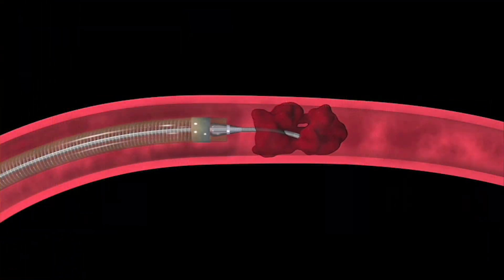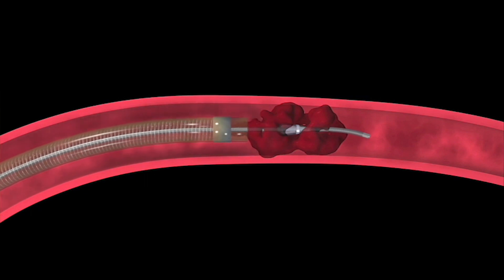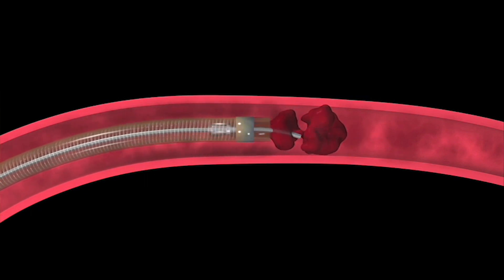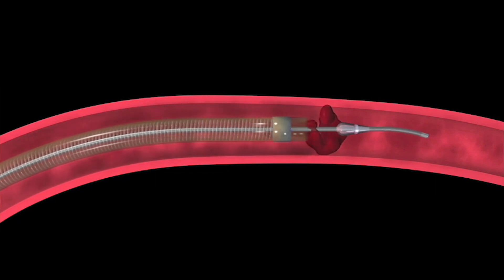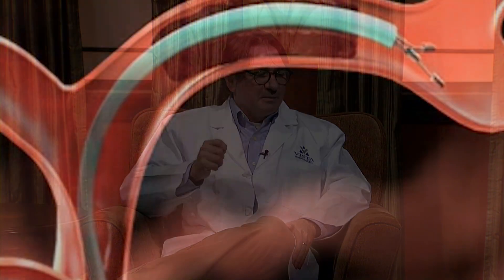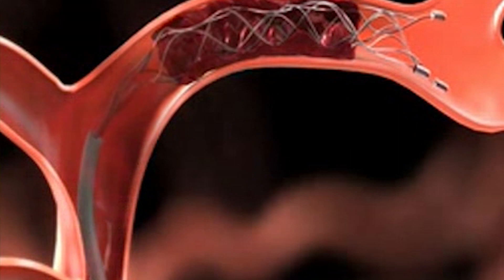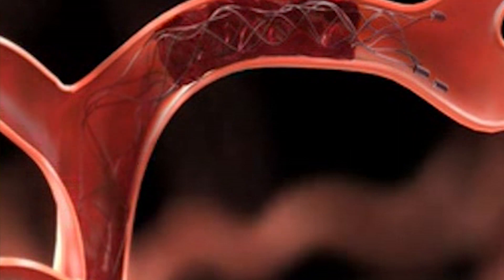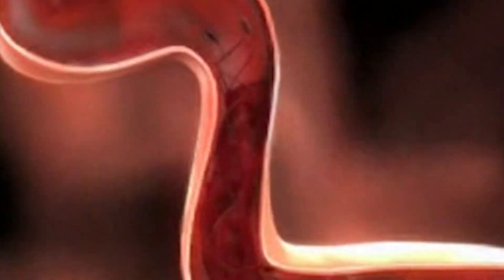Treatments for Strokes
Dr. Keith Woodward, neuro-interventional radiologist with Vista Radiology, explains some of the common treatments for strokes.